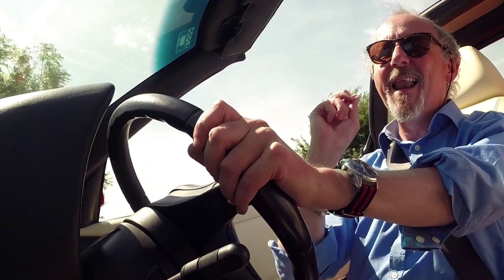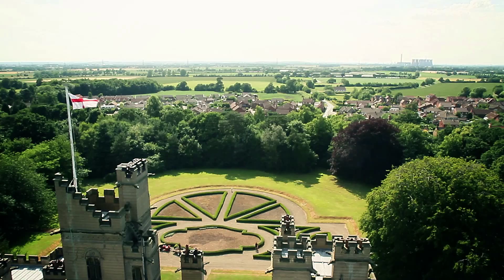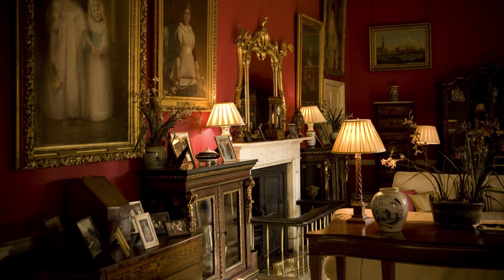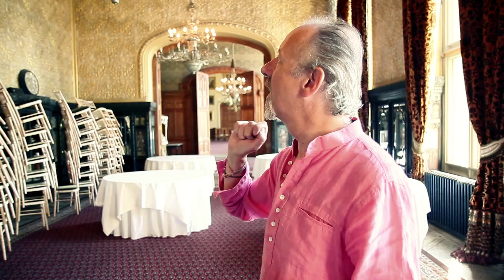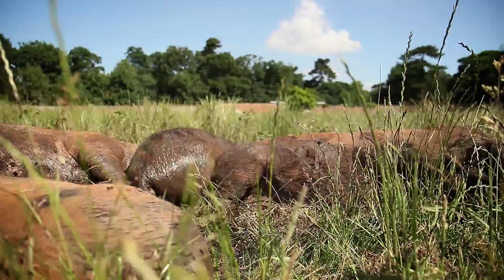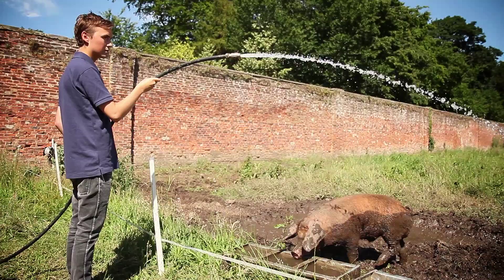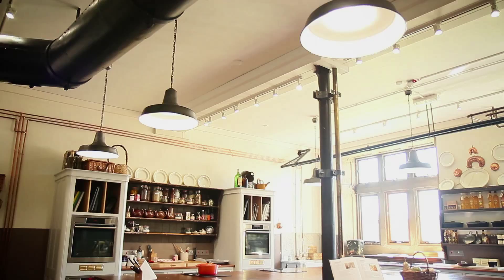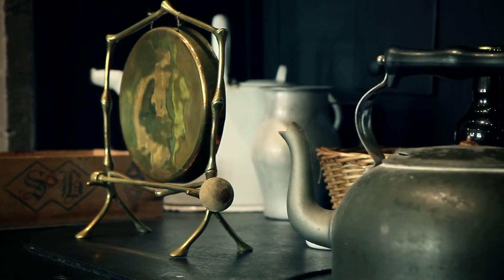Lord Gerald Fitzalan Howard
Lord Gerald Fitzalan Howard - Presenter Showreel

Produced By - The Presenter Studio